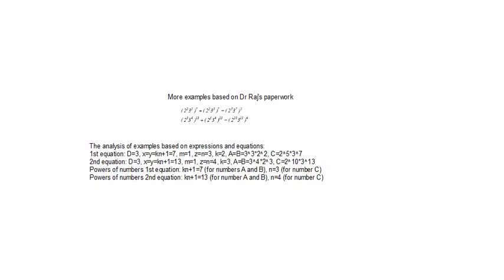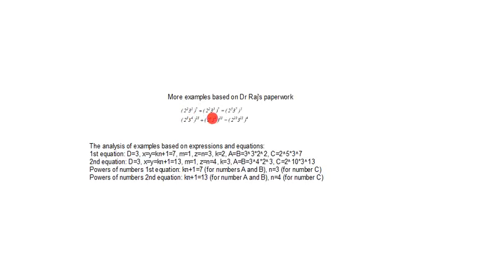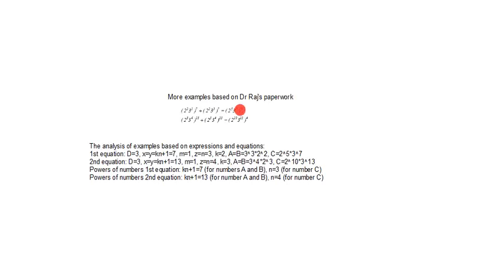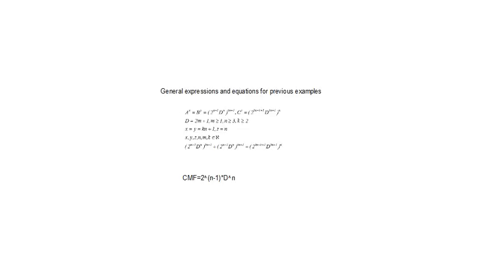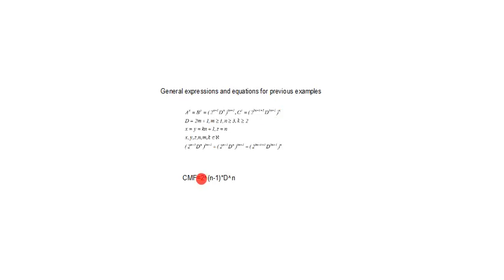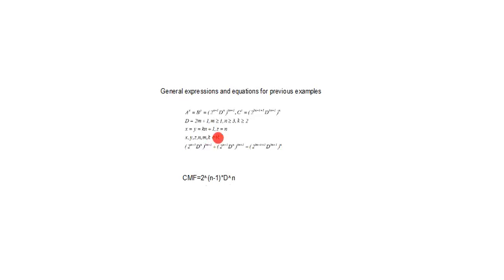More examples based on Dr. Raj's paperwork examples 20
These are more examples that match(or fit) Beal's conjecture where numbers A and B are equal and factorized (they contain 2 factors). Number C is also factorized with 2 factors but different than the numbers A and B. Examples are on the following . Number of possible solutions depends on the powers of numbers A, B and C. Numbers of possible solutions for every equation depends on these equations (see link from 2:26). Common multiple factor are numbers A and B.